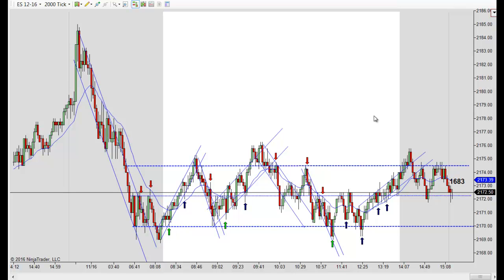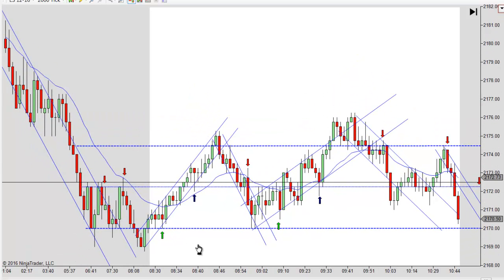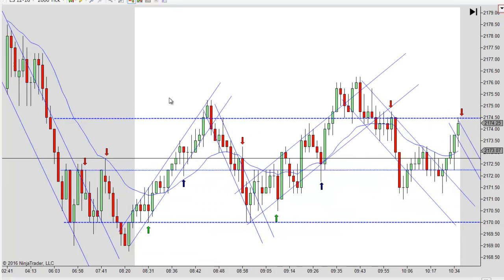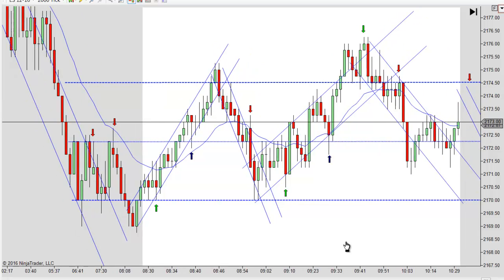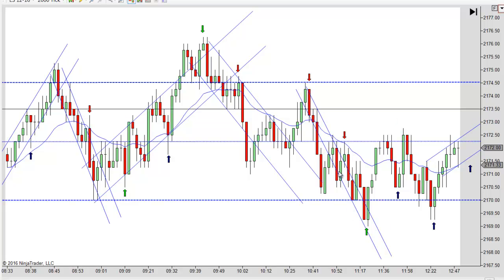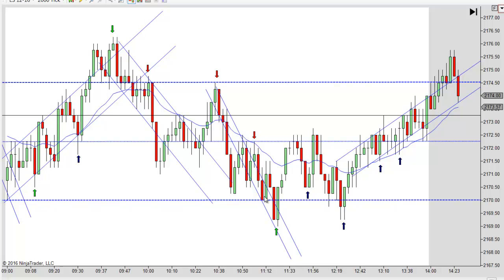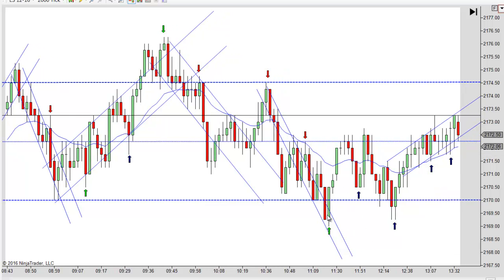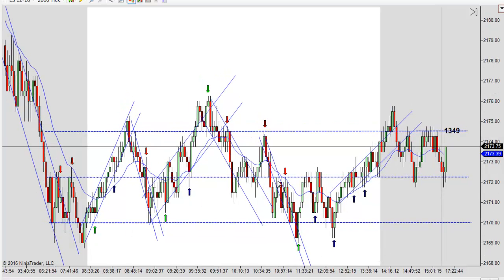Price Action Trading With Mack 11-16-2016